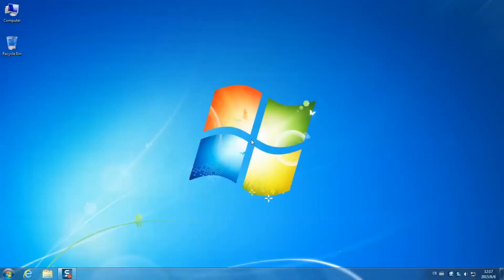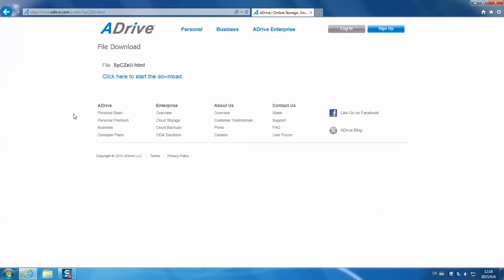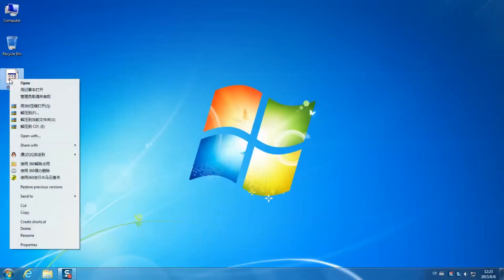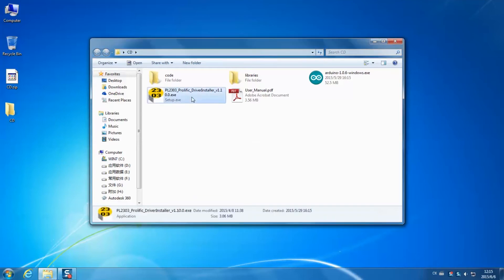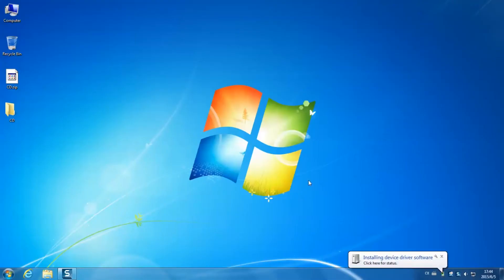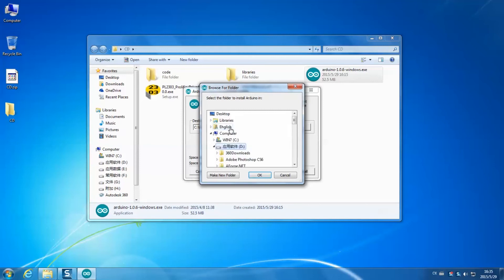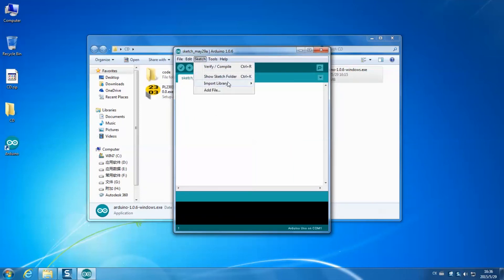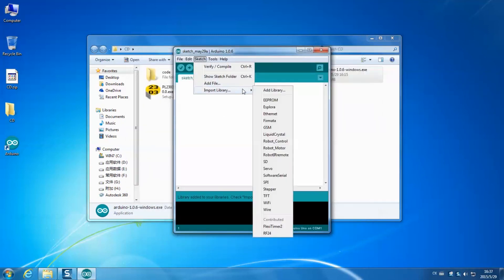SunFounder Crawling Robot Assembly Tutorials 02 Software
This episode is about software,including the download and installation, for the SunFounder Crawling Robot Kit for Arduino.